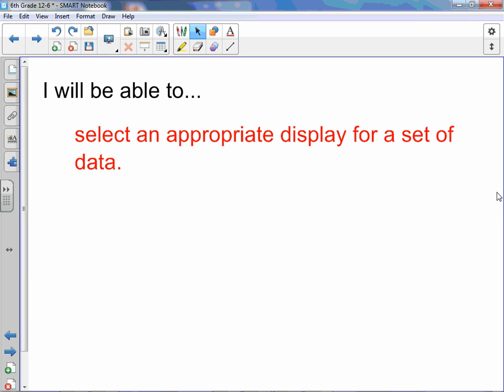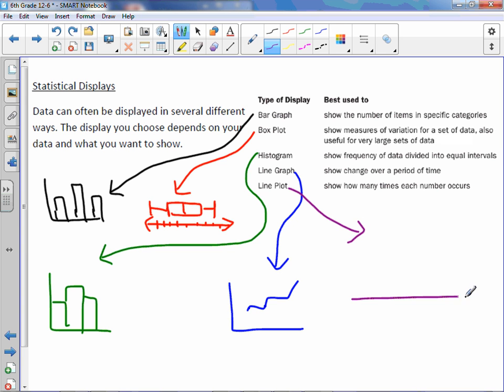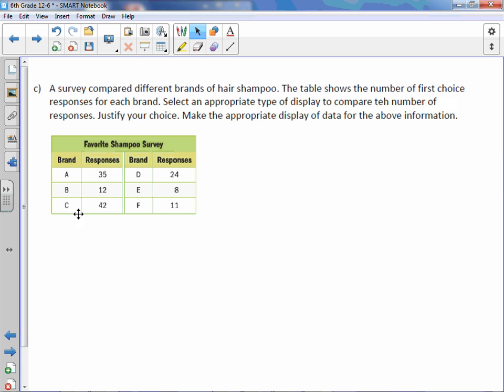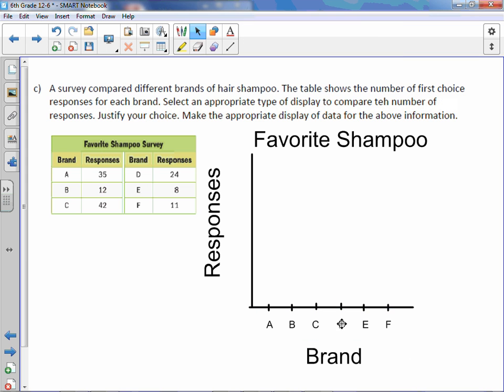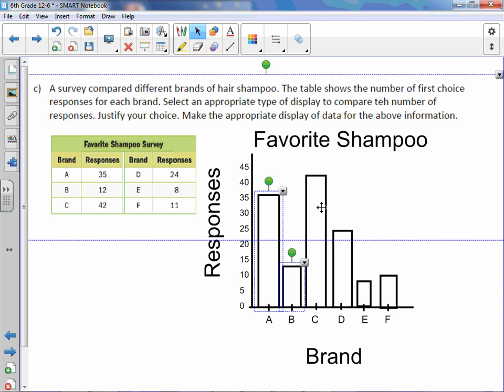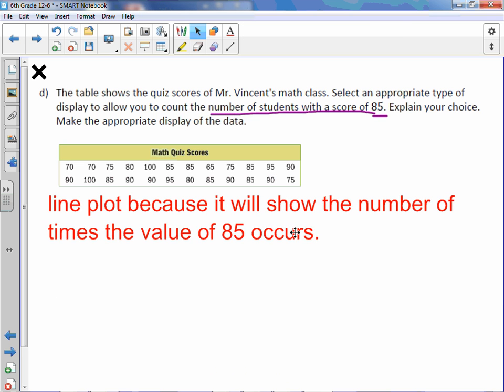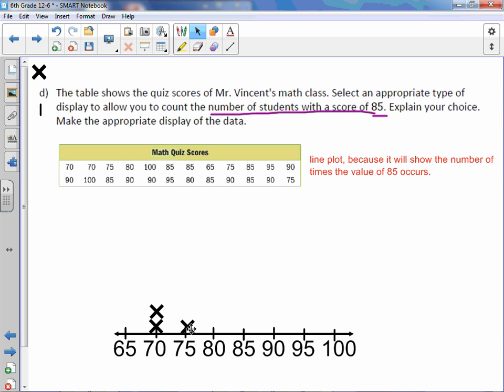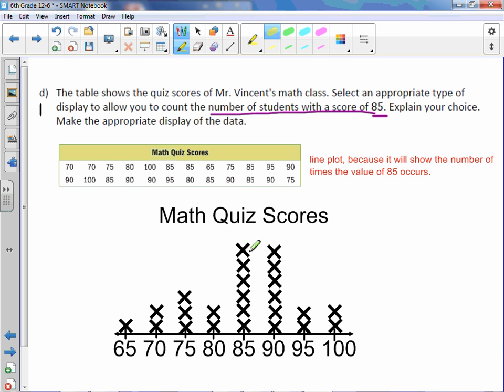6th Grade 12-6: Select an Appropriate Display